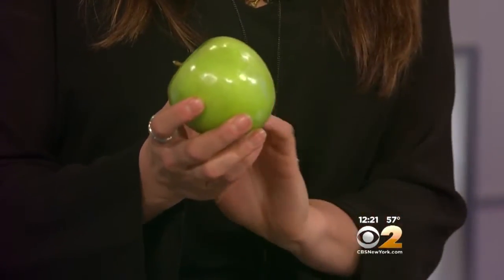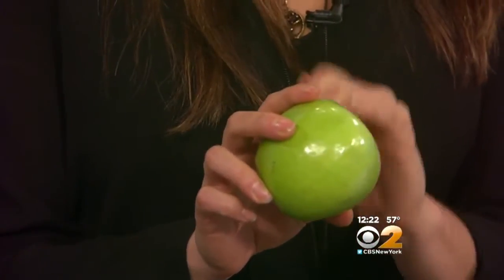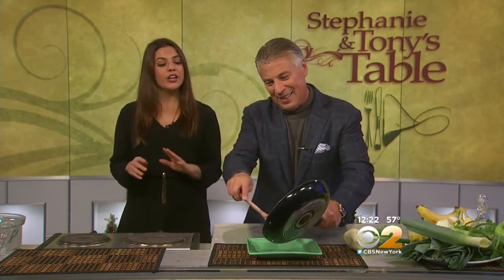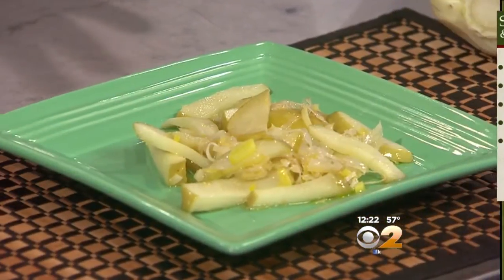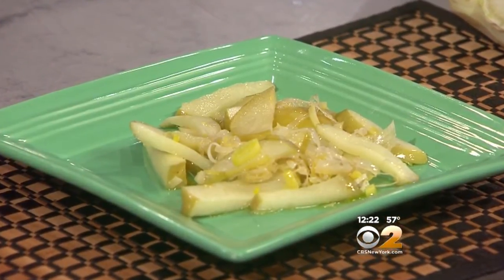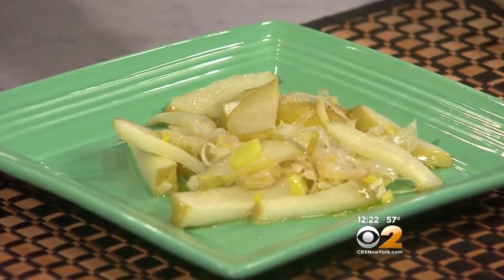Apples & Leeks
Stephanie & Tony show how to make an easy side dish.